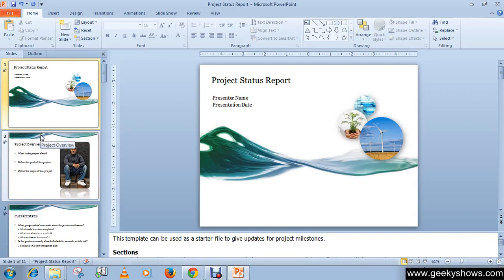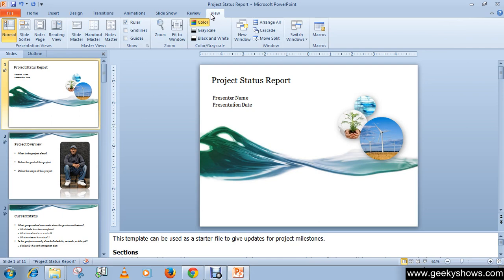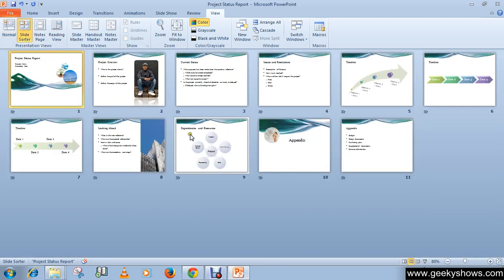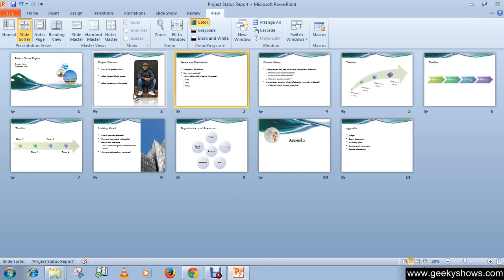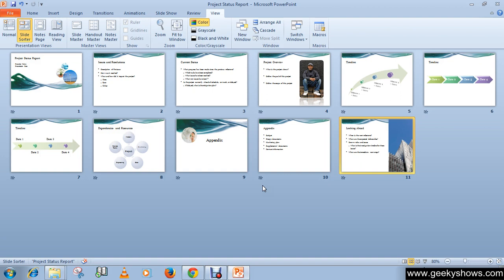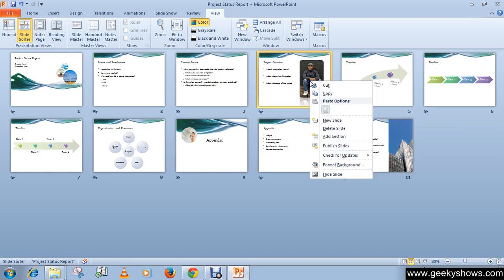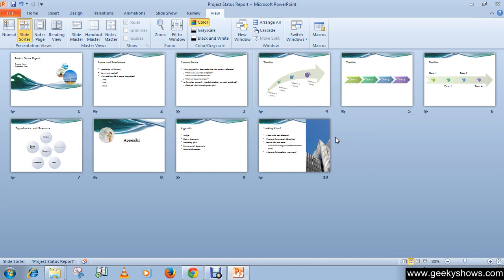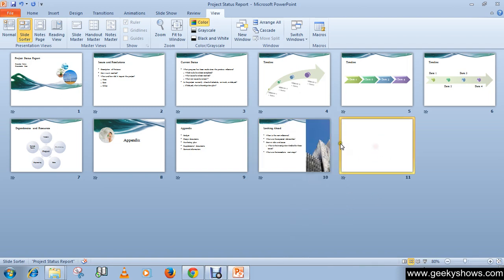Microsoft PowerPoint 2010 Rearranging and Adding or Deleting Slides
Microsoft PowerPoint 2010/2007/2013
If you are using PowerPoint 2007 then you have to click 'Microsoft Office' button instead of 'File' and the remain process are same as PowerPoint 2010/2013.
In this tutorial we will learn how to Rearrange and Add or Delete Slides.